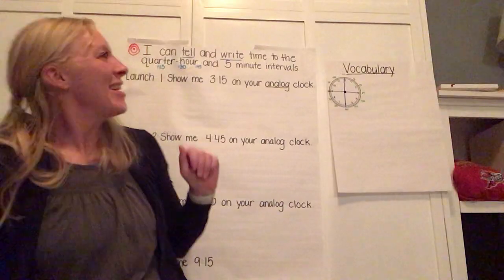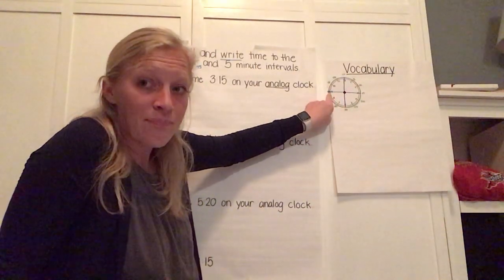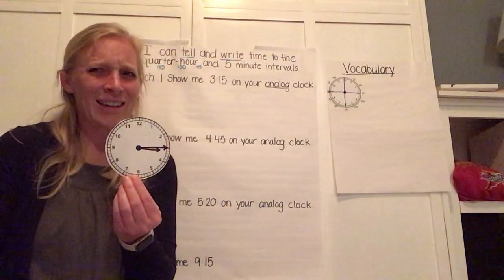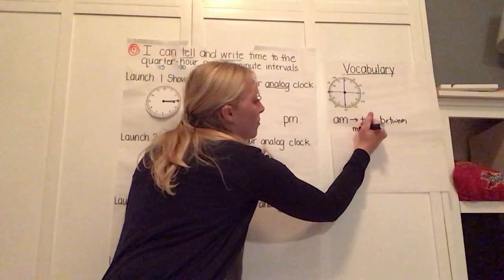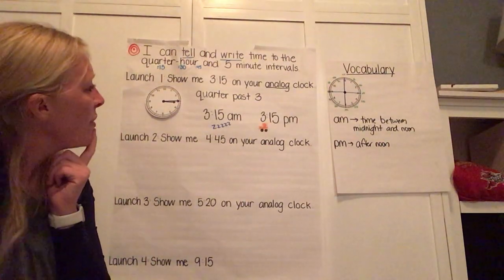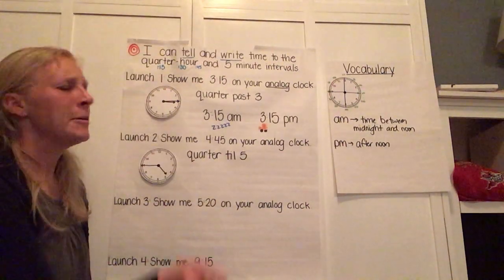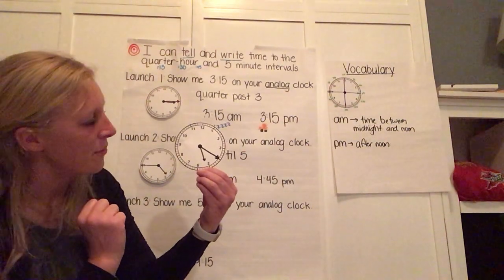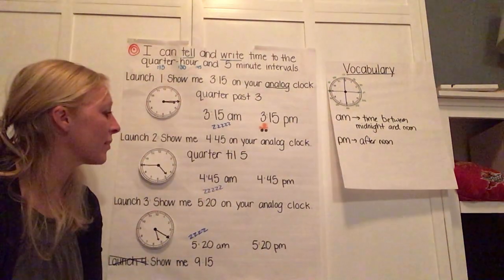Telling time: Quarter hour and 5 min intervals Day 1